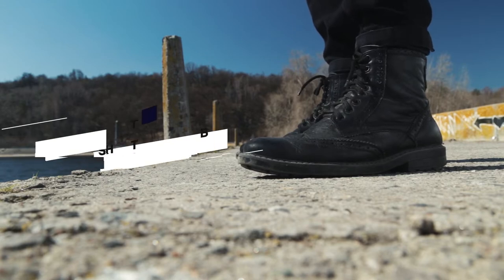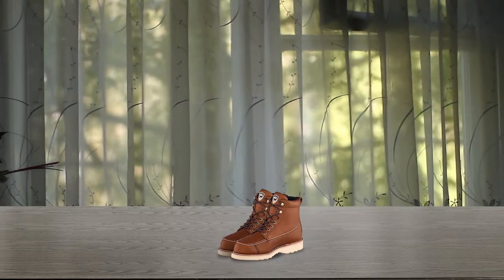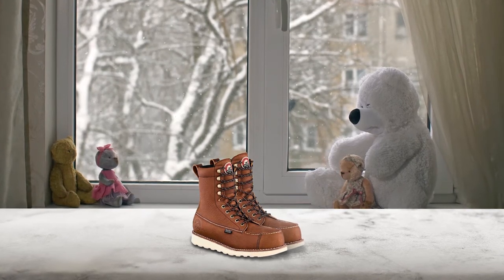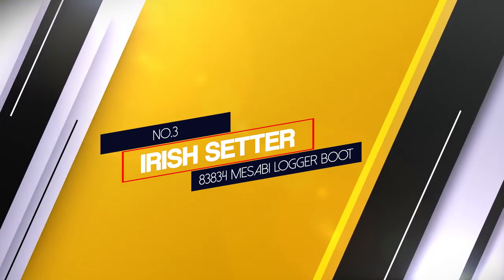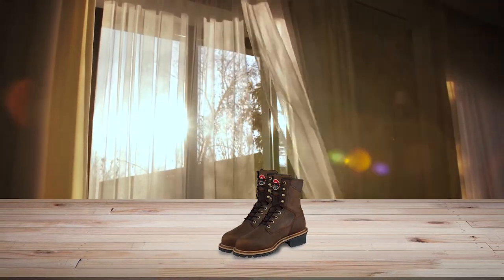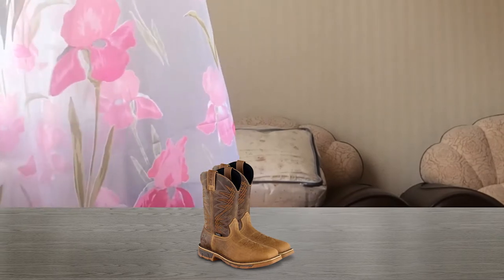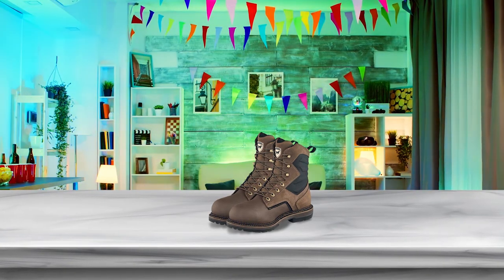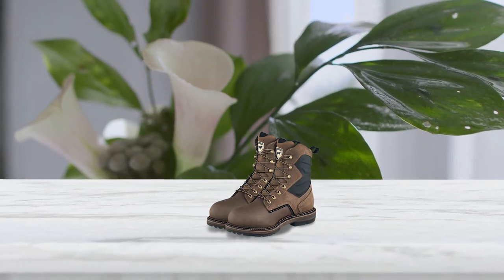Top 5 Best Irish Setter Work Boot Review in 2022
Here is the list of five best Irish setter work boots:
1. Irish Setter Men's 838 Wingshooter Waterproof Upland Hunting Boot
2. 83832 - Irish Setter Wingshooter ST 8-Inch Boot
3. 83834 - Irish Setter Mesabi Logger Boot
4. 83912 - Irish Setter Marshall Pull-On Boot
5. 83850 - Irish Setter Ramsey 2.0 8-Inch Boot

🕕Timestamps🕕
0:00 - Introduction
1:07 - NO. 1. Irish Setter Men's 838 Wingshooter Waterproof Upland Hunting Boot
1:55 - NO. 2. 83832 - Irish Setter Wingshooter ST 8-Inch Boot
2:40 - NO. 3. 83834 - Irish Setter Mesabi Logger Boot
3:26 - NO. 4. 83912 - Irish Setter Marshall Pull-On Boot
4:18 - NO. 5. 83850 - Irish Setter Ramsey 2.0 8-Inch Boot

🤨 What is a Irish setter work boot?
Irish setter work boots are boots designed specifically for hunting and featured the distinctive Oro-Russet leather, the same color as an Irish Setter hunting dog. Originally a sportsman's boot, it was quickly adopted by American workers in the 1960s.